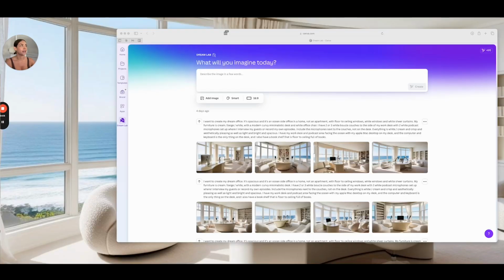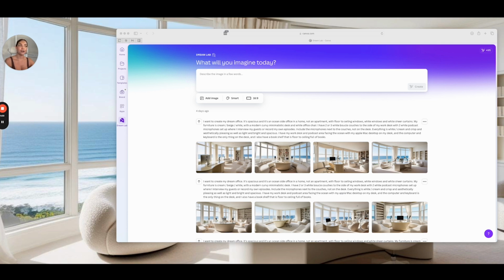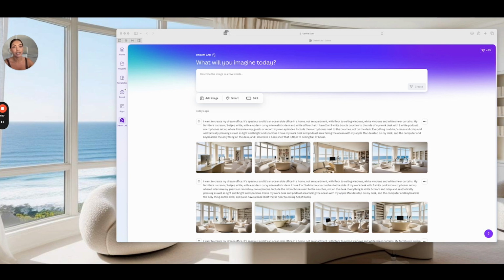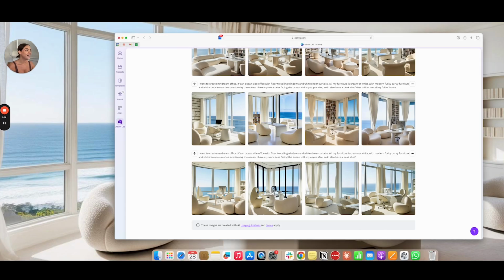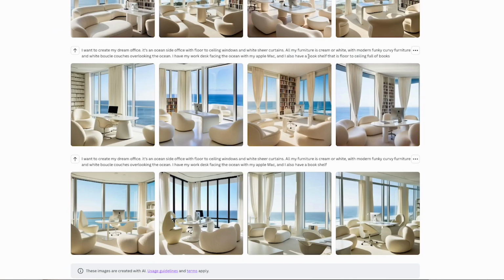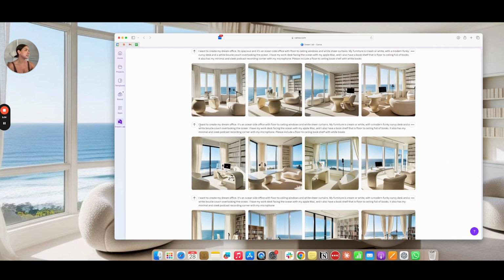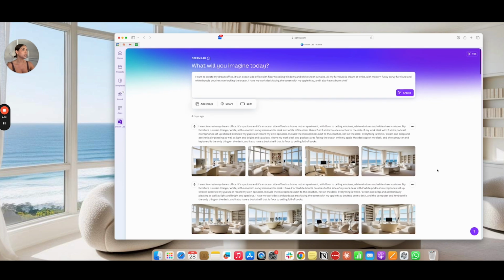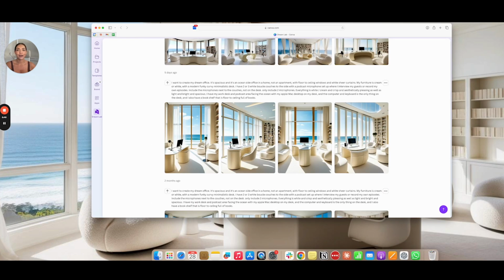Canva Dream Lab Tutorial + NEW Manifestation Hacks for 2025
The manifestation hack that's changing everything in 2025! In this quick tutorial, I'll show you exactly how to use Canva's Dream Lab (completely FREE) to create crystal-clear visions of what you're wanting to attract in your life.

🎯 What you'll learn:
- How I use my Venus placement in my natal chart to help me with my branding
- How to access Dream Lab (even with the free version of Canva)
- My exact prompt formula for best results
- Why this works better than traditional visualisation
- The brain science behind manifestation (its not just woo-whoo, its backed by science) AND
- Why this technique is the most powerful way to visualise and manifest

Want to dive deeper into astrology, manifestation and the brain science ? Listen to Episode 18 of The Worthy Podcast where I break down exactly how to use your natal Venus placement + program your brain's pulvinar nuclei to create exactly what you want:

Chapters:
0:00 My Newest AI Manifestation Hack
02:00 Other ways you can use Dream Lab in Canva
02:25 Using Venus For Your Branding + Aesthetics
03:05 Canva Dream Lab Tutorial  + My Prompt Formula
08:15 How To Use Your Images
08:50 The Brain Science
12:00 Tag me in your creations on instagram @chanipeach